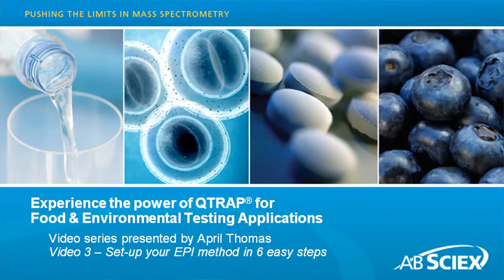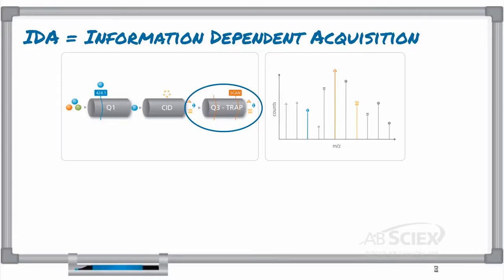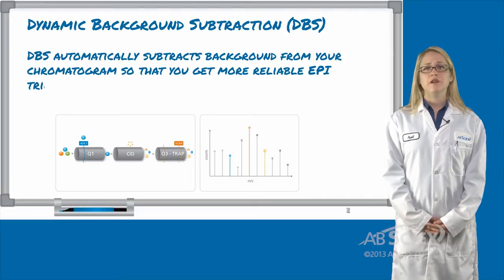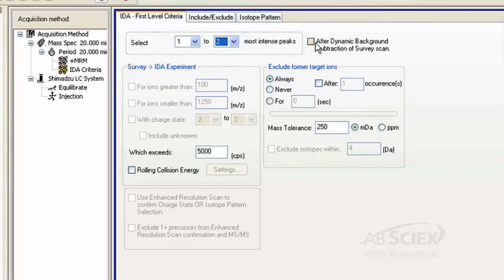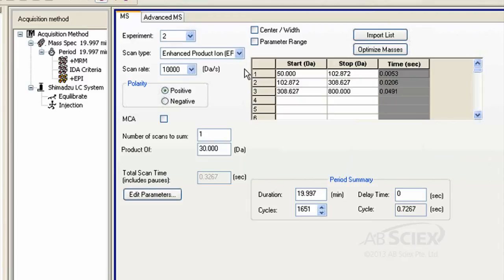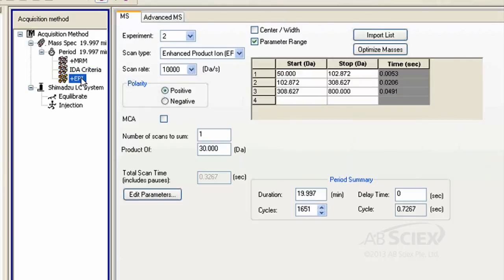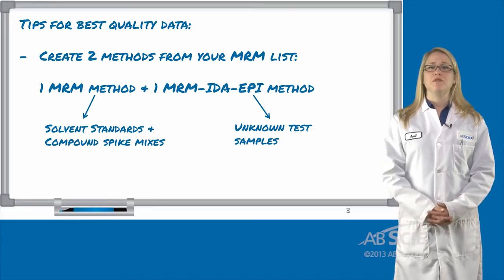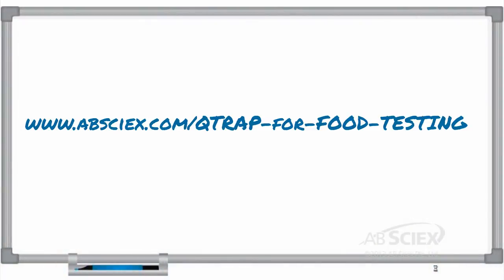QTRAP for food testing video 3 (of 4) - 6 steps to create an EPI-MRM method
This how-to video will guide you through the 6 steps to setting-up an MRM-EPI acquisition method on a QTRAP LC-MS/MS system.  Take your normal MRM method and upgrade it to trigger enhanced product ion scans to get more information from your sample - to detect, quantify, and confirm positive findings - in just one injection.